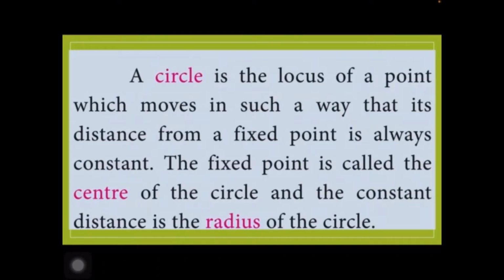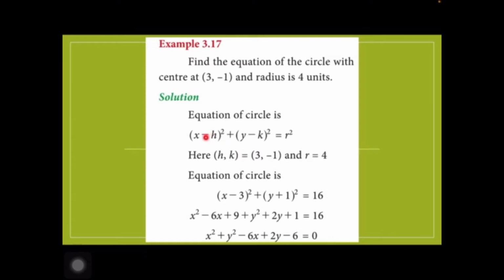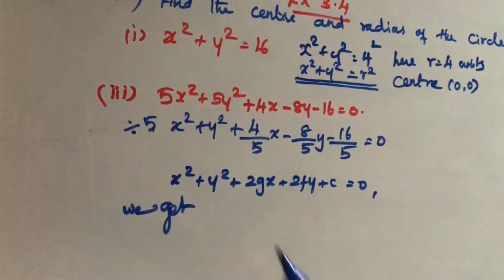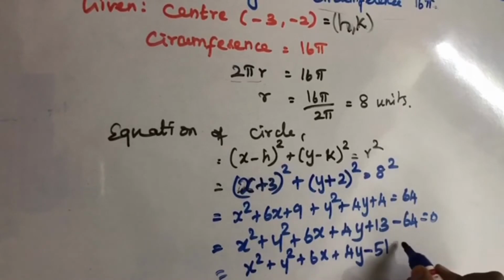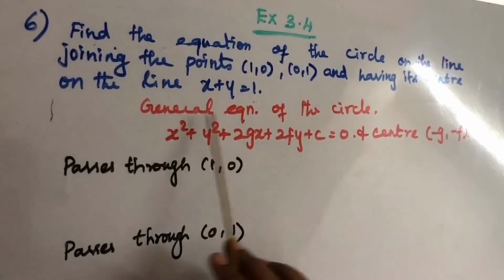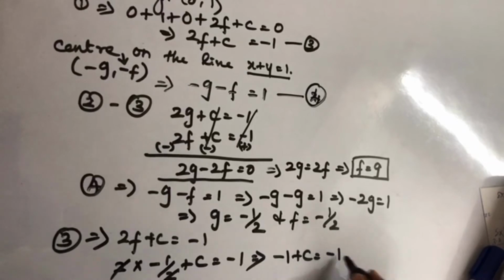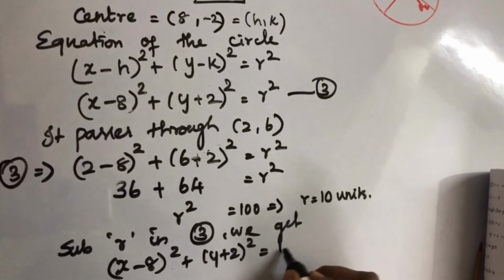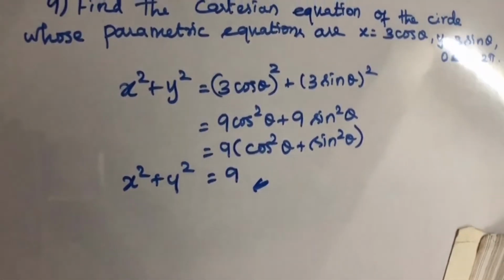Equation of a Circle